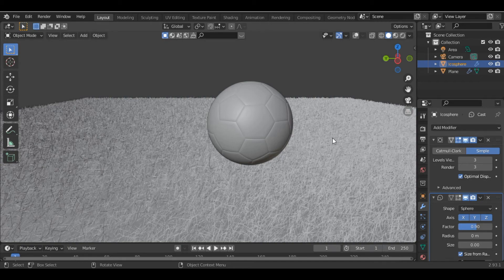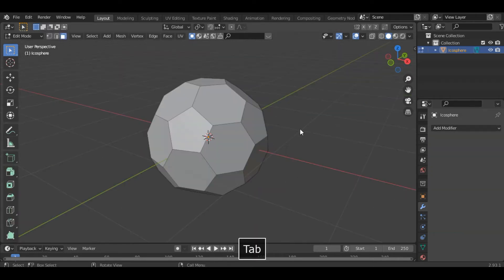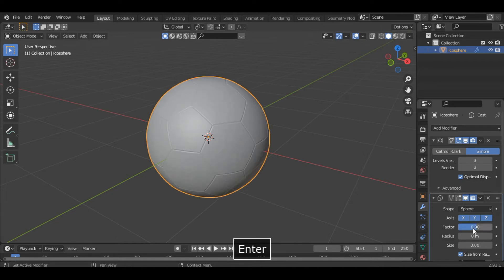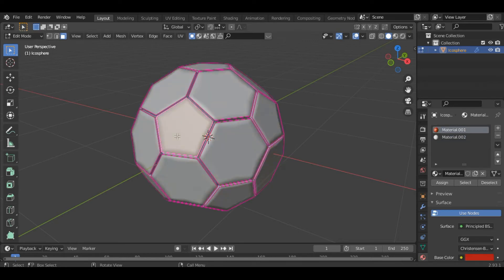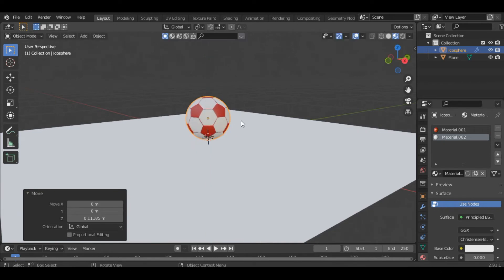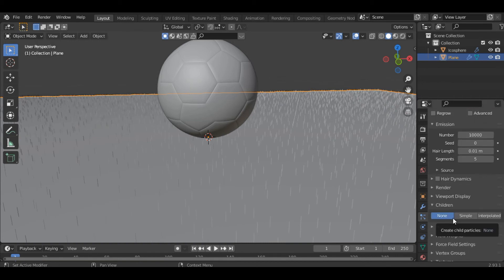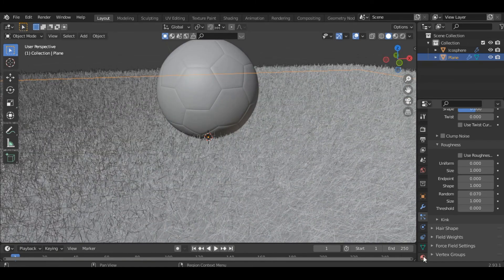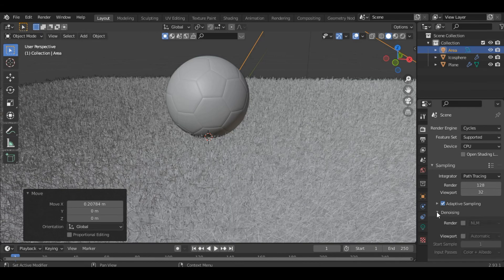How To Make A Realistic Football/Soccer Ball And Field In Blender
In this tutorial you will learn how to make a realistic football/soccer ball in blender. You will also learn how to model a football field in blender using particle system in Blender 2.9.